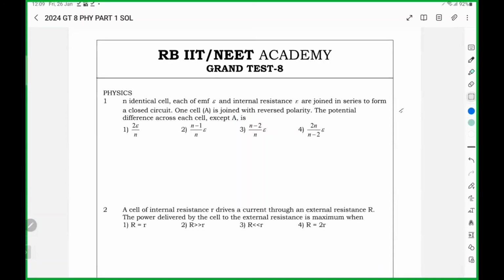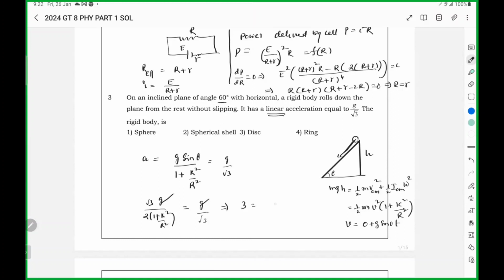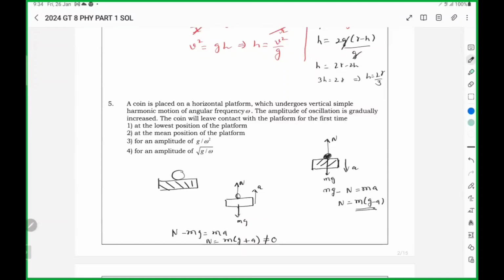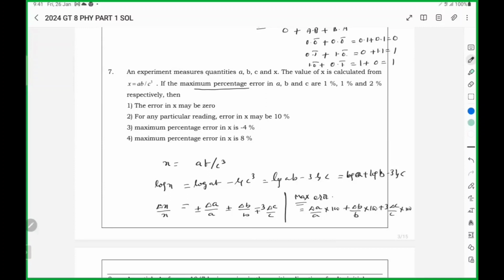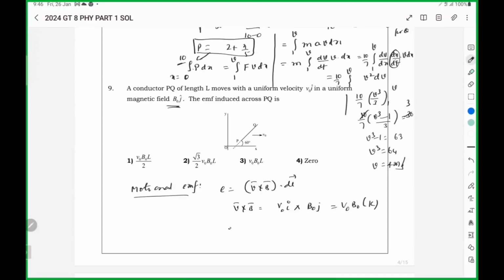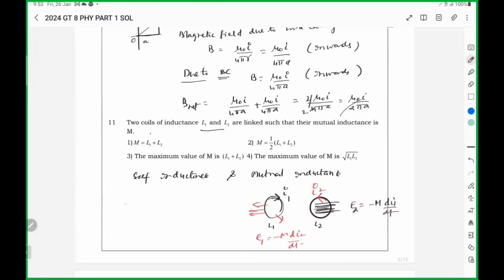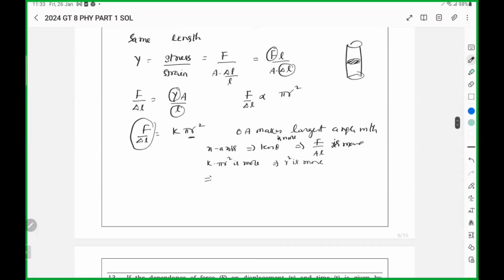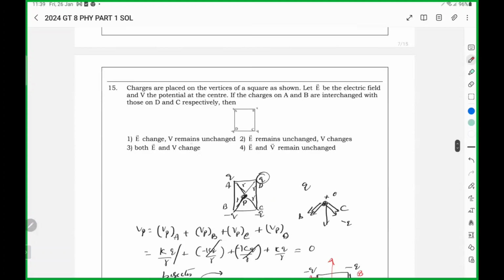JEE MAINS PHASE1 2024 GT 8 PHYSICS PART 1 SOLUTIONS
JEE MAINS PHASE 1 2024 GT 8 PHYSICS PART 1 SOLUTIONS